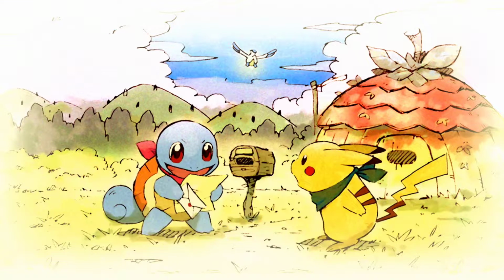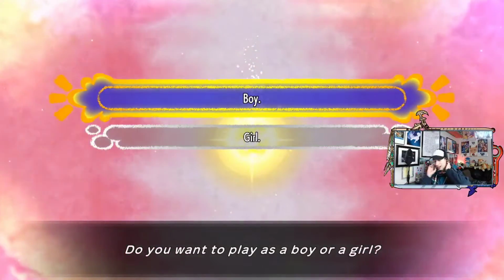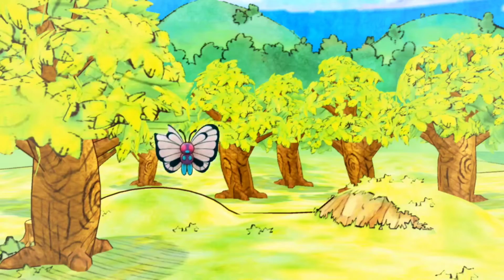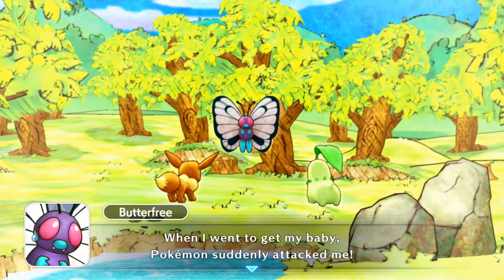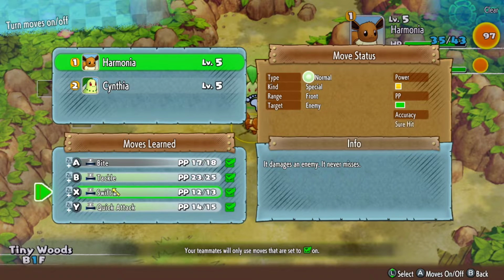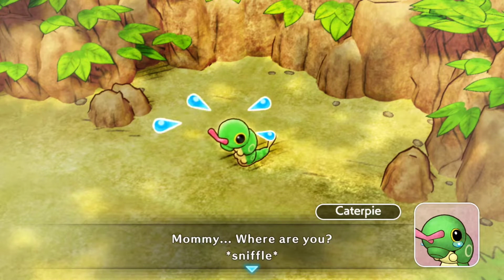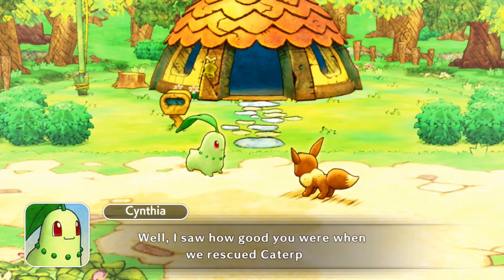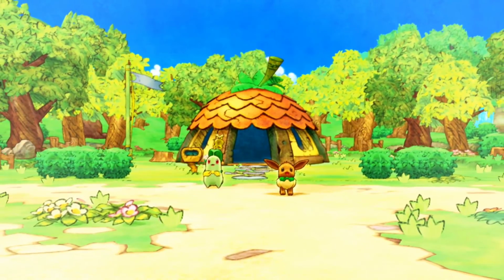A Bold Leap Of Faith - Part 1 -☄️Pokémon Mystery Dungeon Rescue Team DX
If you're wondering about the title, it's the same title as I used to describe this chapter in the history of the PMD series in my discussion video
I have played through the demo, twice now actually, but despite that I decided to start the game properly from the beginning now that it's finally here!
I will be created a series on this for YouTube, AND streaming this on Twitch, both being separate save files.  I'll still upload the Twitch streams of it and add it to this playlist, so you'll be able to tell the difference as these ones are shorter, and are called "Part 1", "Part 2", "Part 3", and the Twitch ones will be at least a couple hours long, and be called "Stream 1", "Stream 2", "Stream 3", and so on.  Both will be in the same playlist, hope it doesn't cause confusion.

Game: Pokémon Mystery Dungeon Rescue Team DX
Platform: Nintendo Switch
Released: March 6, 2020
Red/Blue Rescue Team Released: November 17, 2005
Developer: Spike Chunsoft
Publisher: Pokémon Company / Nintendo